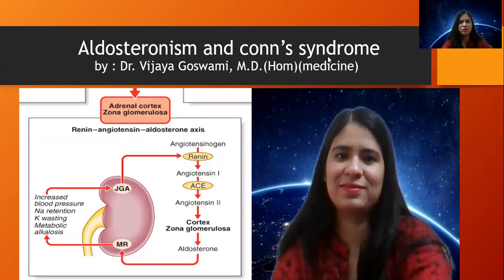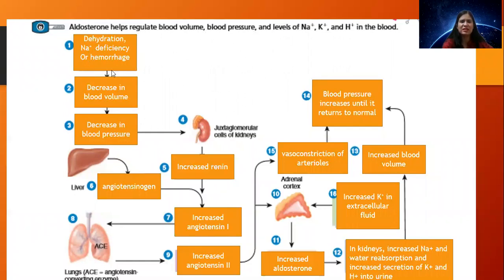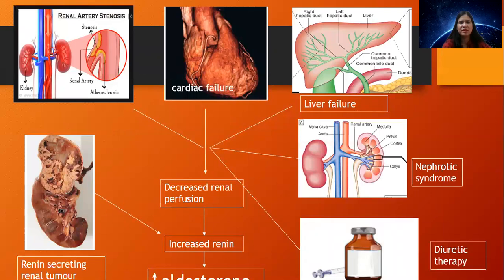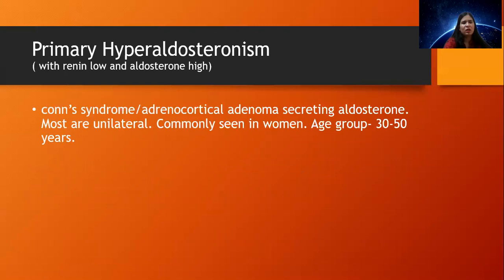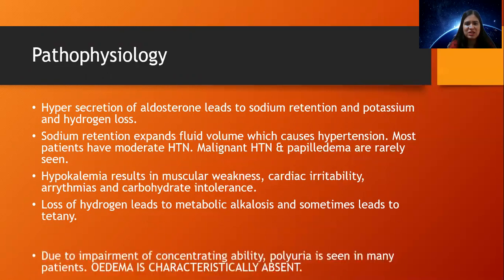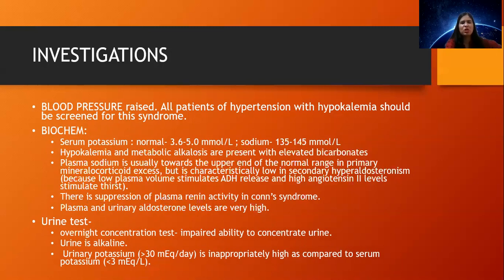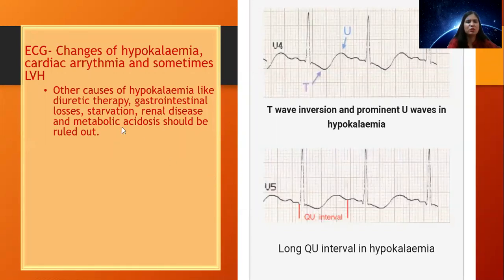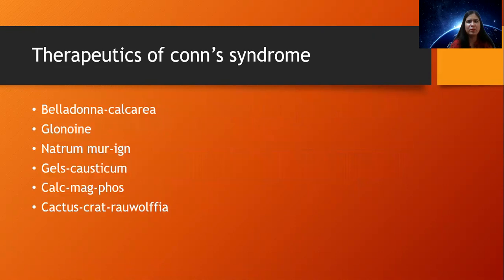Aldosteronism & conn's syndrome by Dr.Vijaya Goswami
contains  mnemonics, definition, classification, aetiology, pathophysiology, clinical features, investigations, management and homoeopathic theraps of aldosteronism and conn's syndrome and their relation with endocrine hypertension